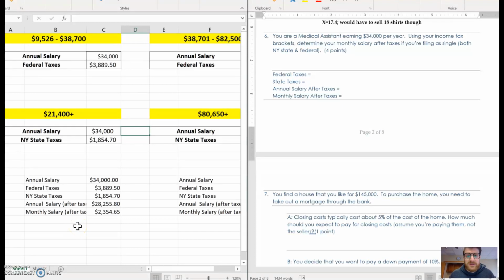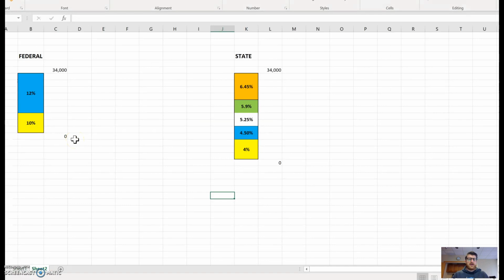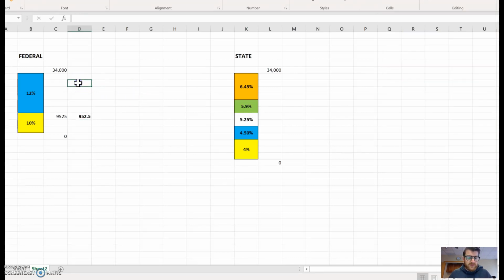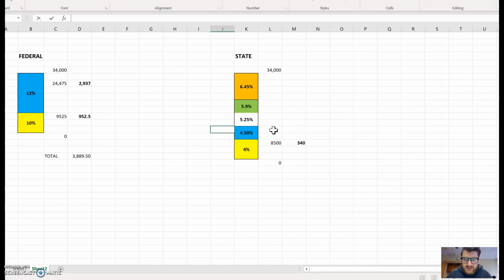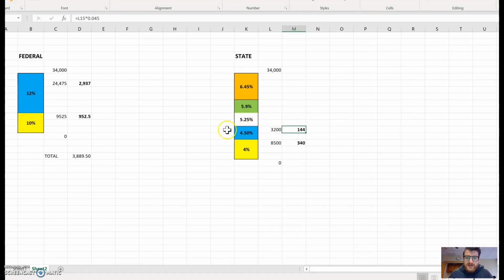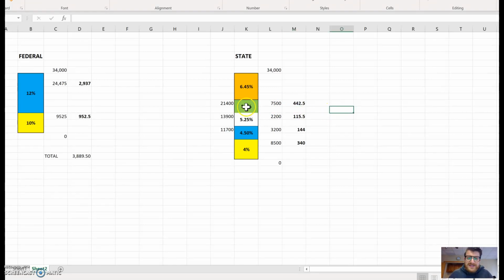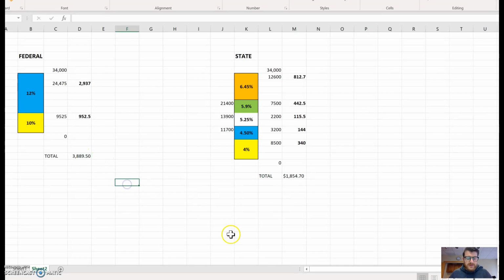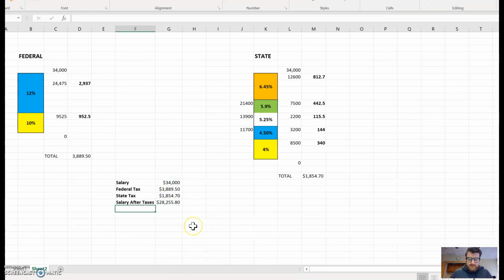Practice Final Exam Q6- Income Tax